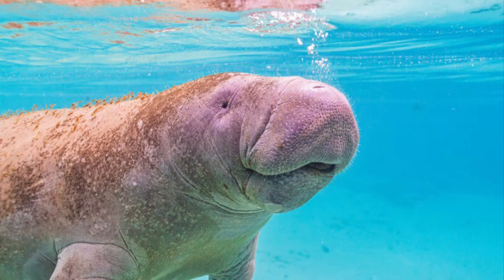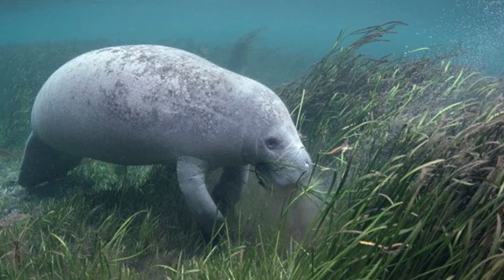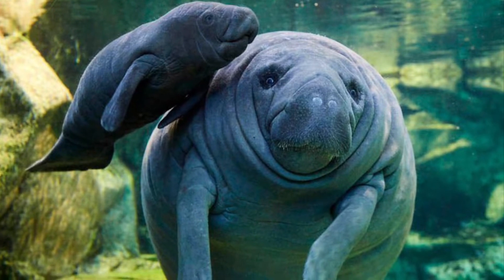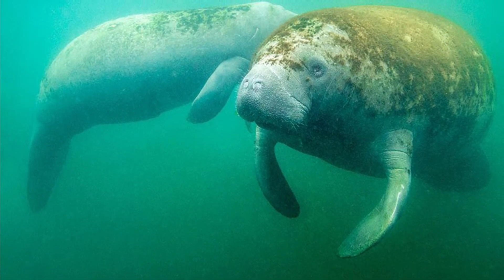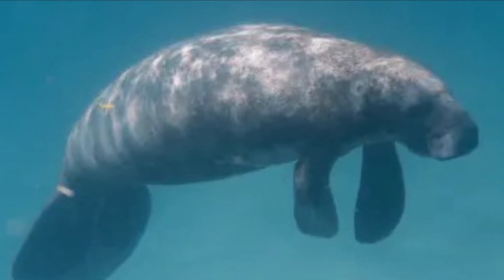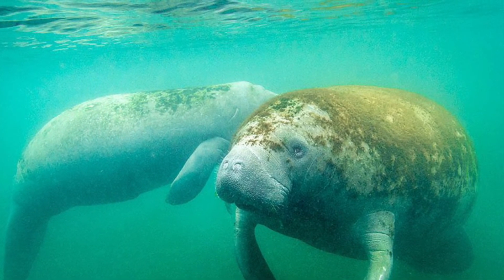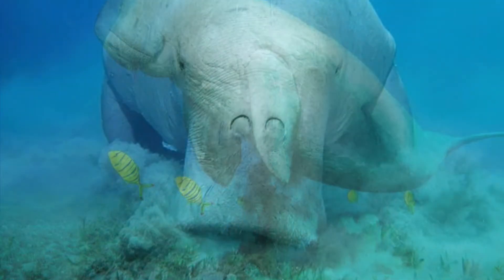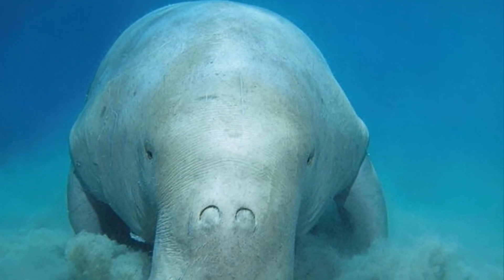Creature Comparison: Manatee vs Dugong